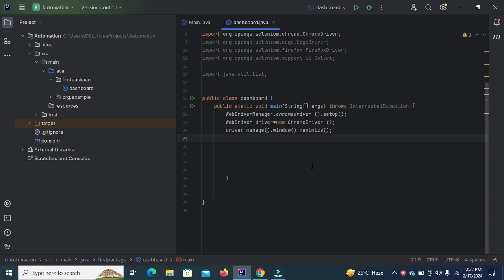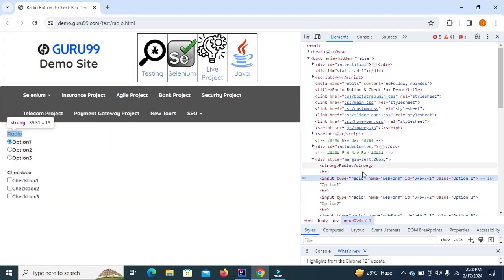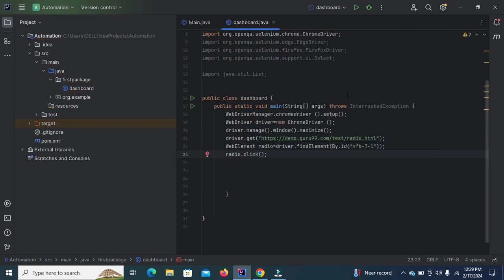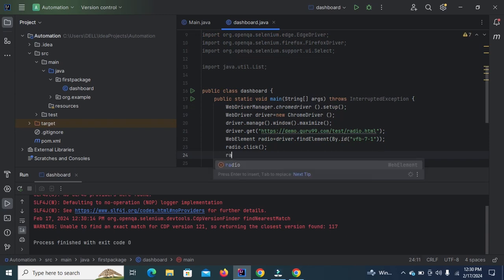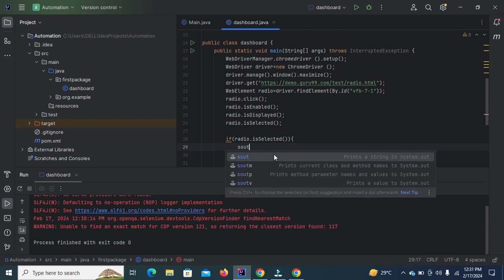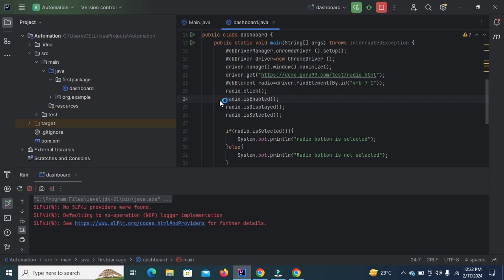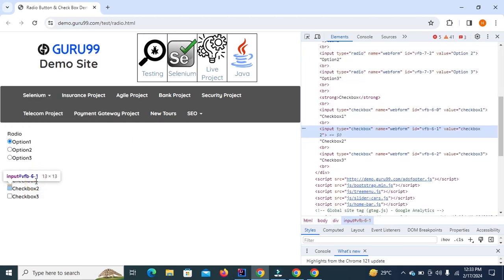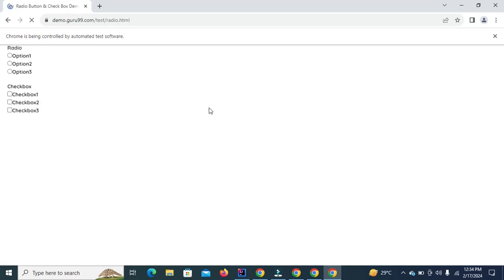Selenium WebDriver Tutorial #12 | How to Handle Radio Buttons and Checkboxes in Selenium WebDriver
In this video, we will learn how to select radio buttons and checkboxes in Selenium WebDriver